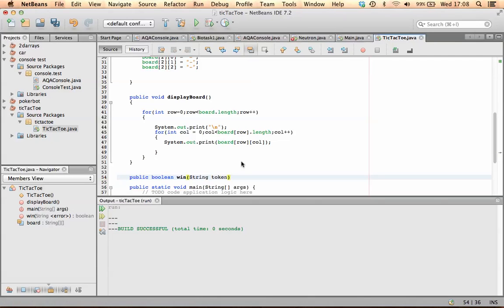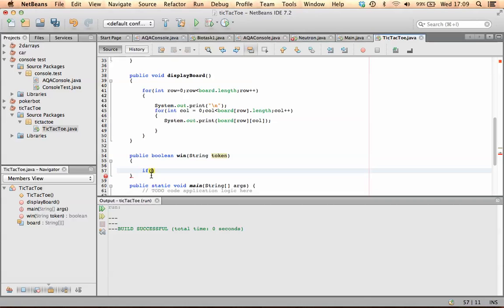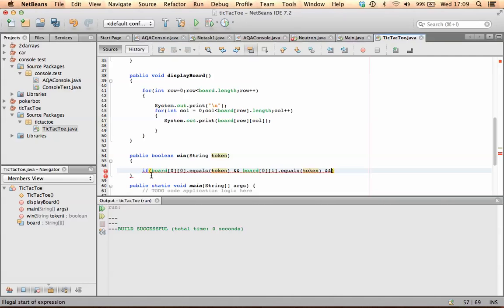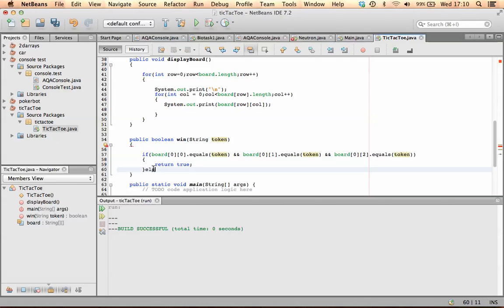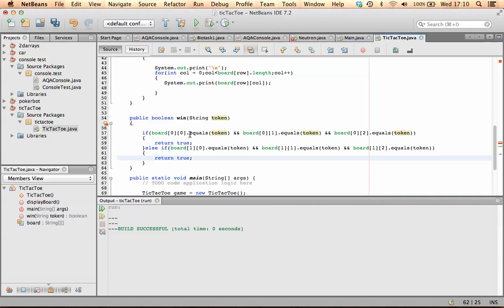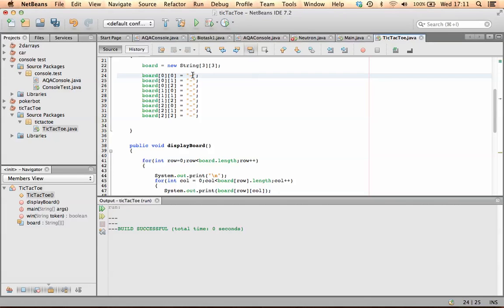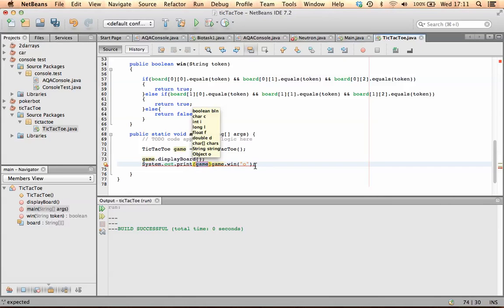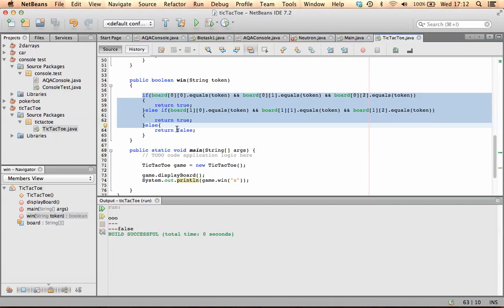ttt - check for win